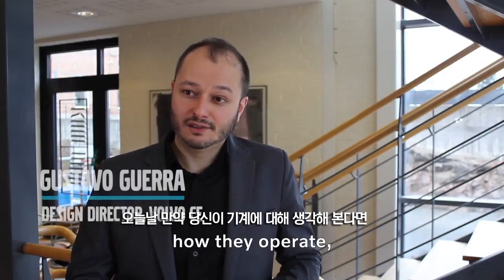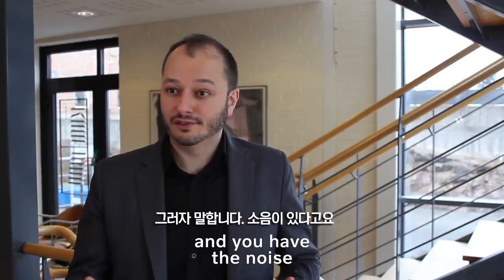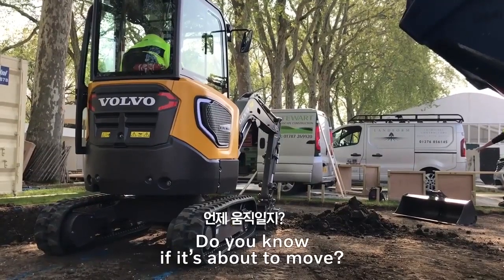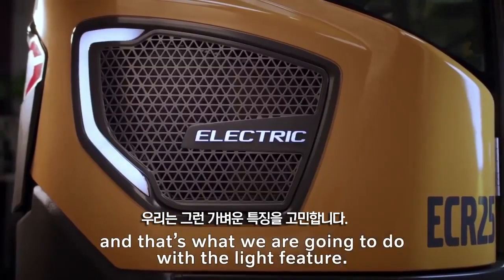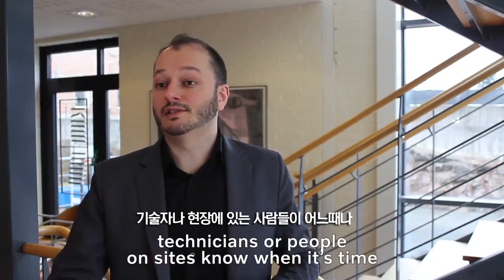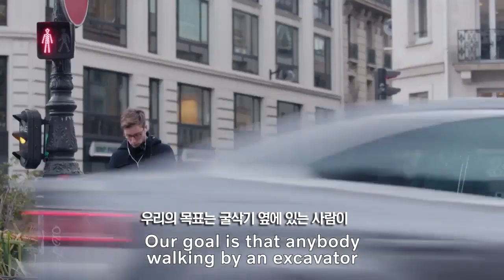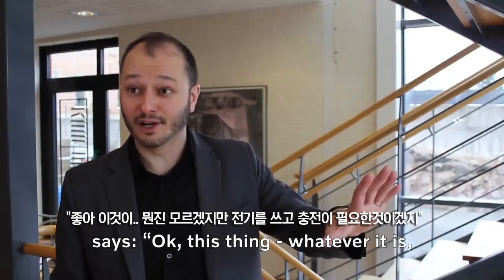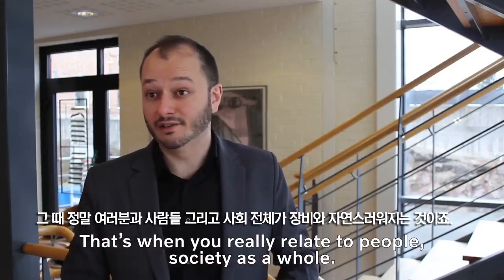[볼보건설기계_디젤에서 전기로 움직이는 장비를 설계하는 방법.]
Volvo CE의 디자인 디렉터인 Gustavo Guerra는 전기구동방식의 장비를 설계할 떄 어떤 점을 고민할까요? 영상을 통해 확인해보세요.